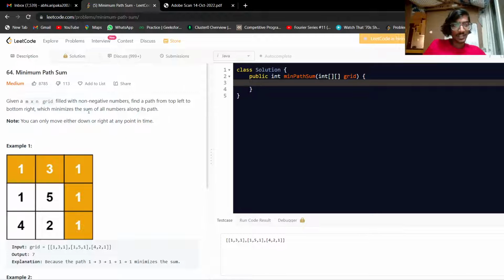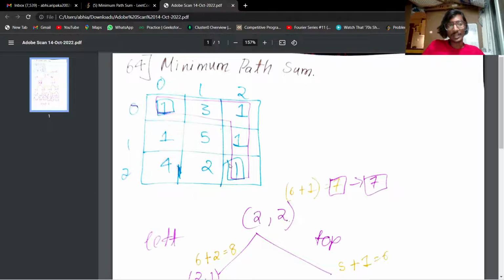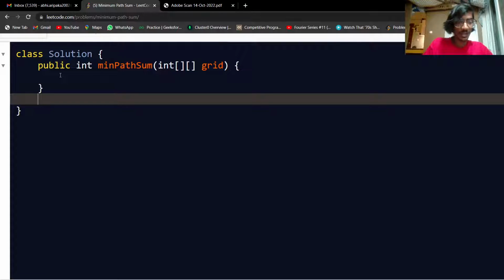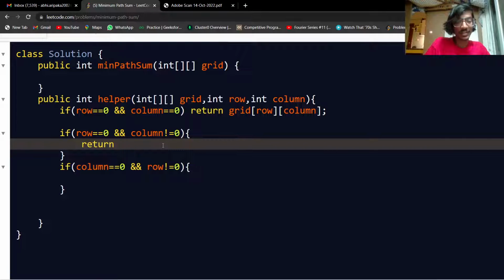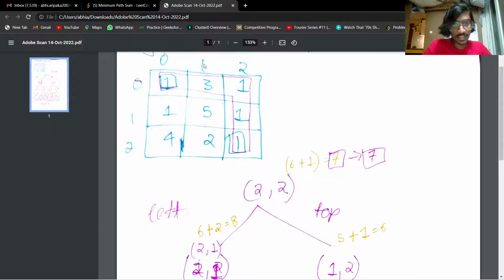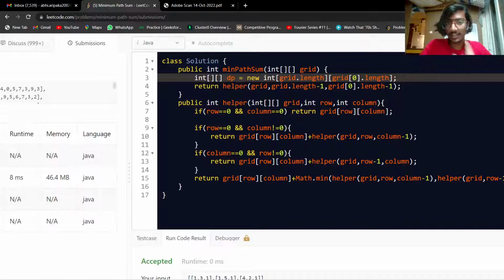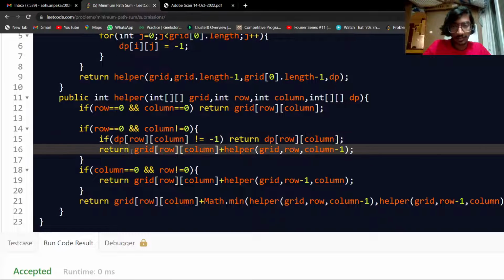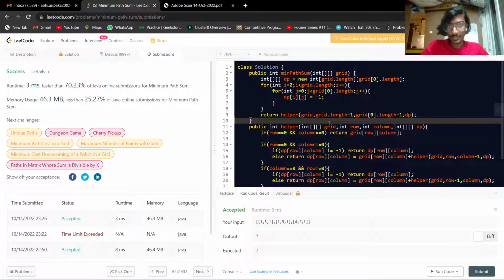64. Minimum Path Sum | LEETCODE | DP-question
Given a m x n grid filled with non-negative numbers, find a path from top left to bottom right, which minimizes the sum of all numbers along its path.